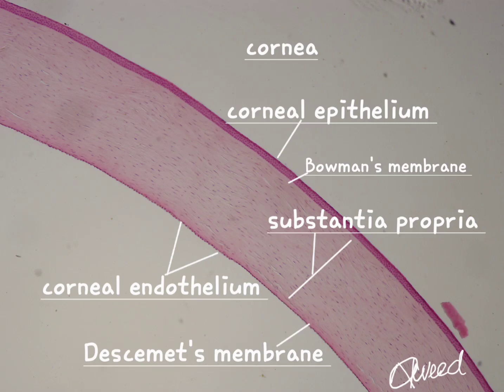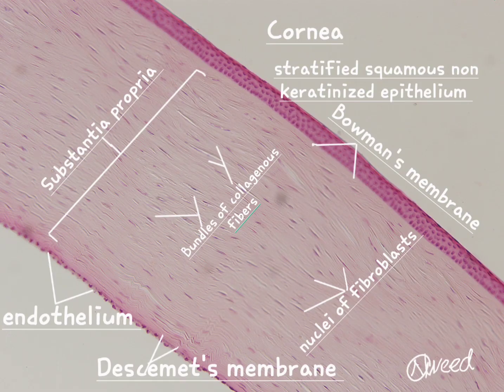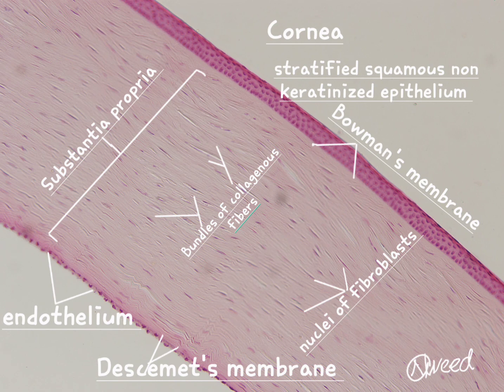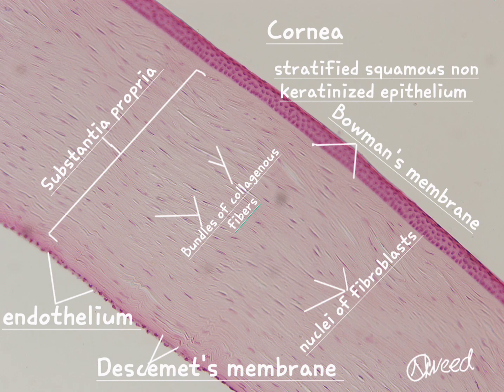Cornea under light microscope.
Histology of cornea.